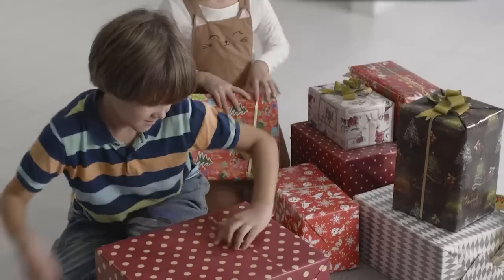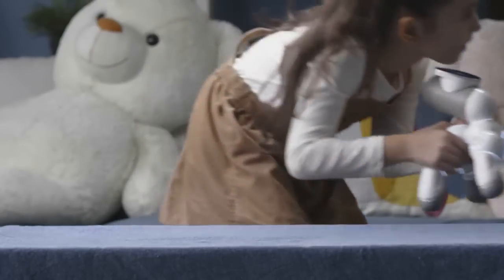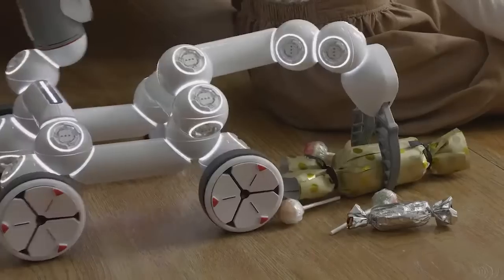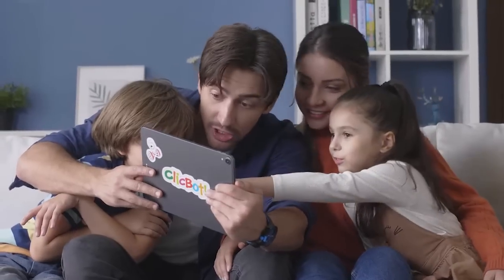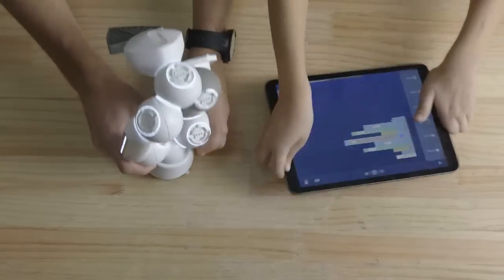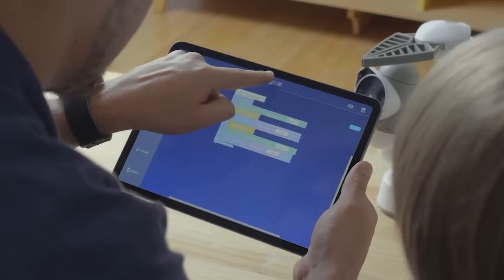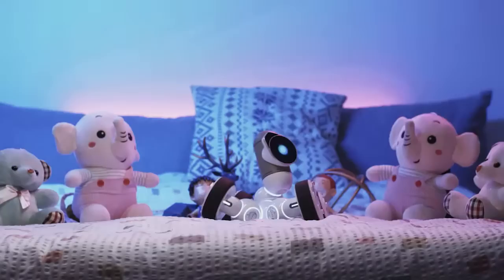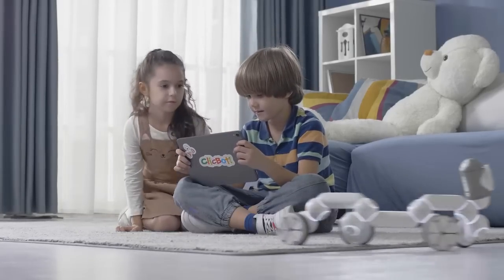ClicBot by Keyitech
ClicBot’s modularity makes it easy to create anything you can imagine, from speedy race cars to affectionate pets, to bionic walkers, to wall climbers, and hundreds of other builds.
Simply Make, Program, and Play to bring your imagination into reality with each ClicBot you create!